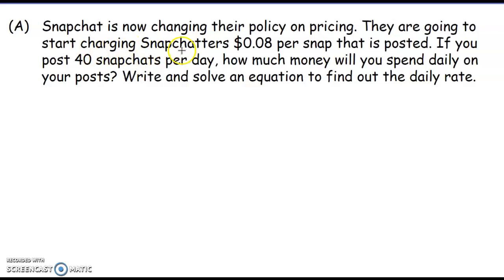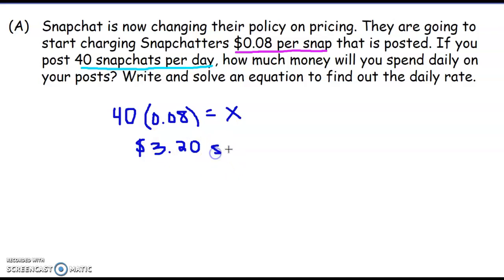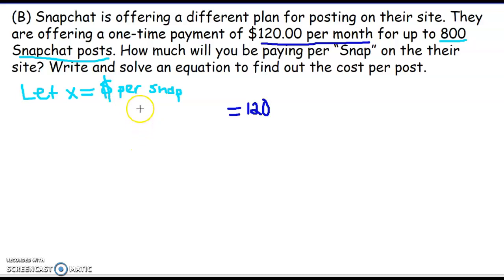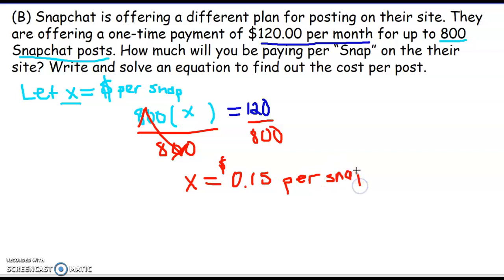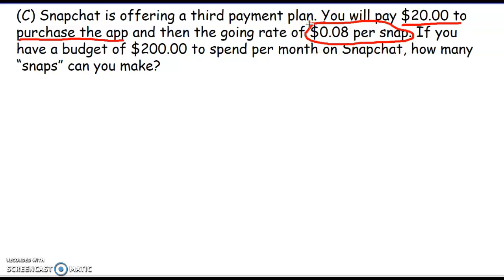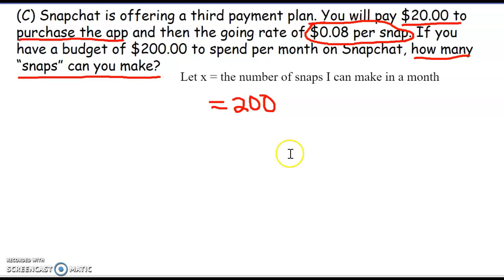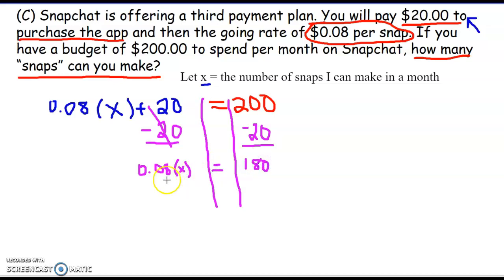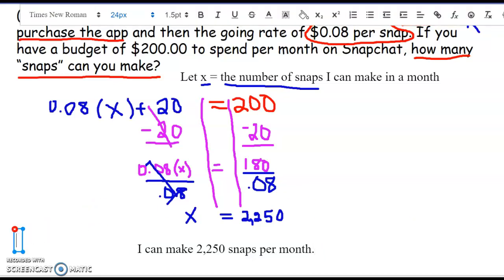CR#6 Extended Response Helper Video